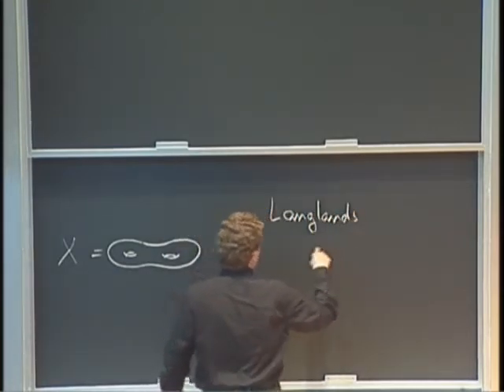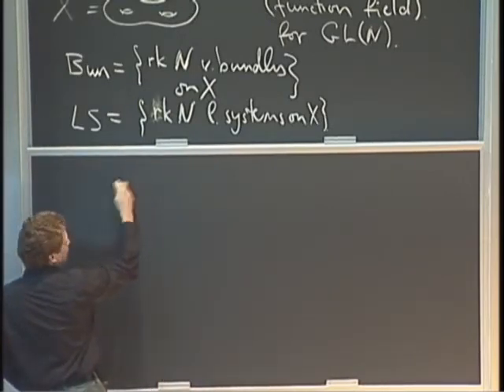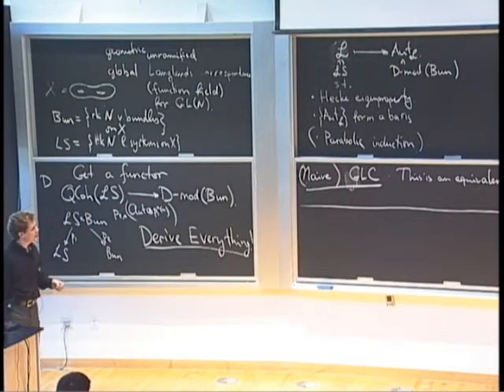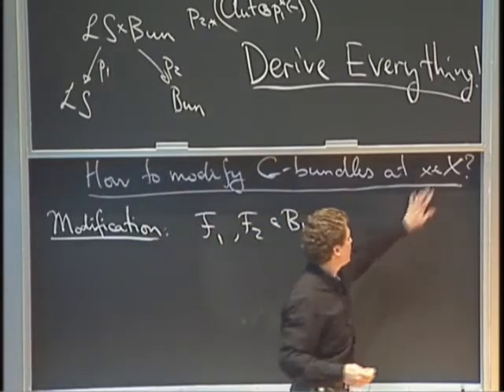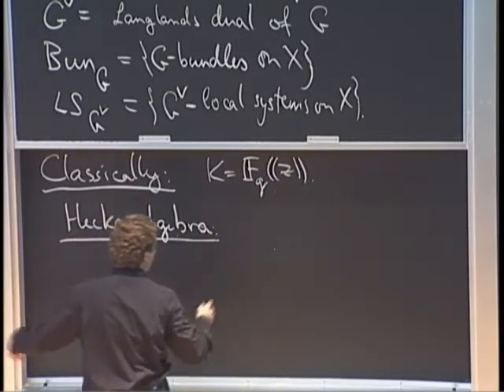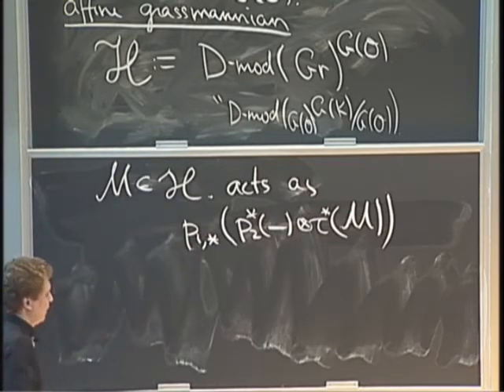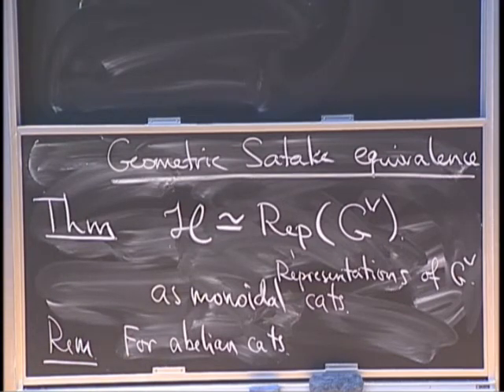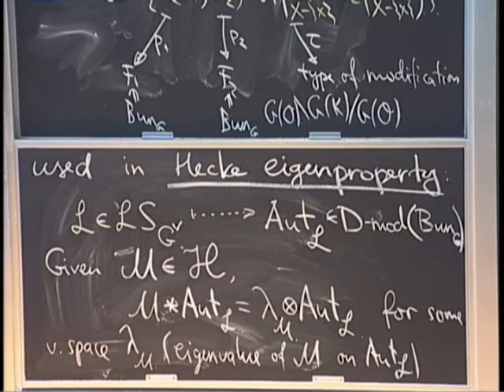The geometric Langlands correspondence (Dmytro Arinkin) 2